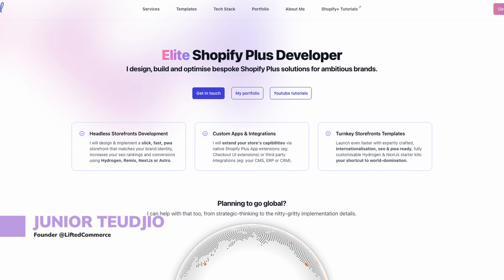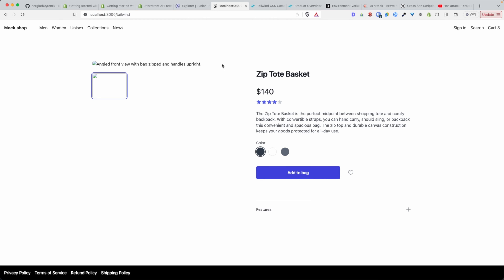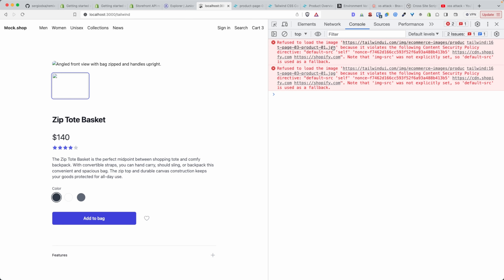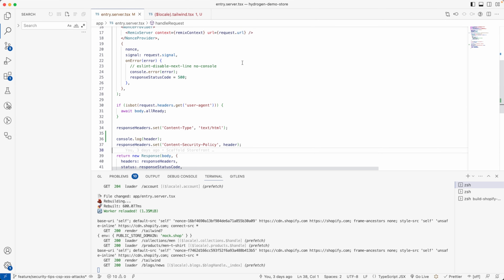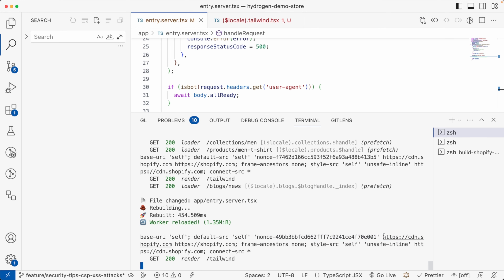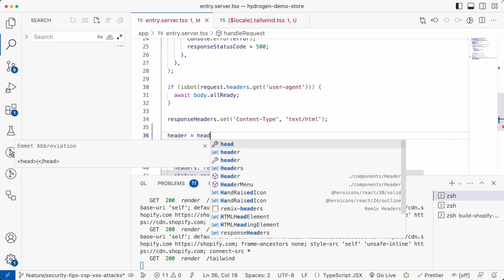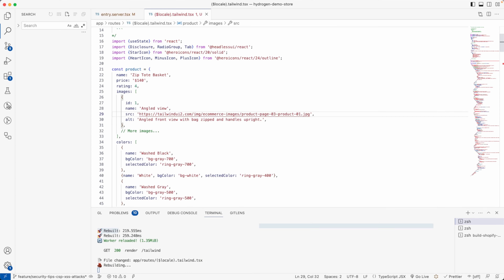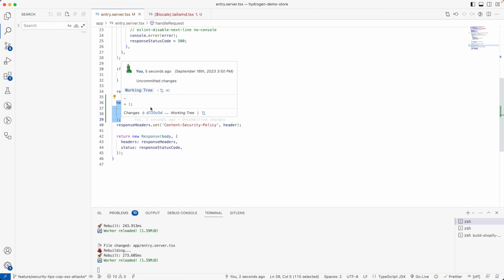shopify hydrogen security tips Content Security Policy & XSS attacks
In this tutorial we'll learn how to protect your Shopify Hydrogen storefront from XSS attacks by implementing a content security policy.

► ABOUT  LIFTEDCOMMERCE ◄

👋 Hey there, is a UK-based team of Elite Shopify Plus & Hydrogen Experts and we hope you find this tutorial helpful.

► OUR SHOPIFY PLUS EXPERTISE  ◄

🟡 Headless Storefronts Builds (with Hydrogen, Remix, NextJs or AstroJs)
🟡 Feature-packed Turnkey Headless Storefronts (launch in weeks not months)
🟡 Shopify Plus Custom Apps
🟡 Shopify Plus Custom Integrations
🟡 Shopify Plus Migration
🟡 Shopify Plus Internationalization & Localization
🟡 Shopify Plus Technical SEO
🟡 Shopify Plus Tech Stack Consultancy
🟡 Shopify Plus Ongoing Teach Maintenance

Our goal is to help Shopify brands seamlessly transition to the headless & composable commerce era and we’d love to help.

► THIS IS FOR SEARCH ENGINES  ◄

🟡 Shopify Plus Experts
🟡 Shopify Plus Agencies
🟡 Shopify Plus Agency UK
🟡 Shopify Plus Developers
🟡 Shopify Plus Partners
🟡 Shopify Hydrogen Developers